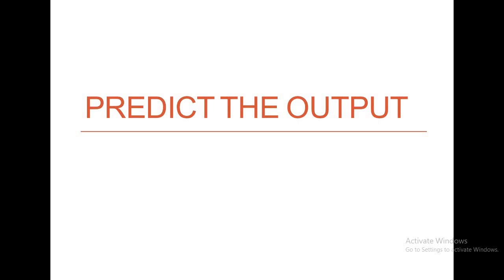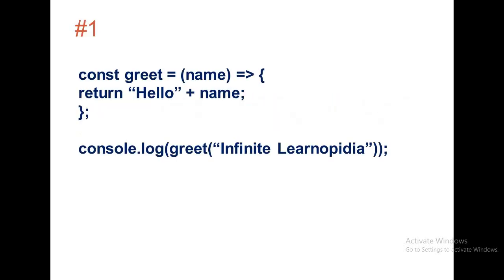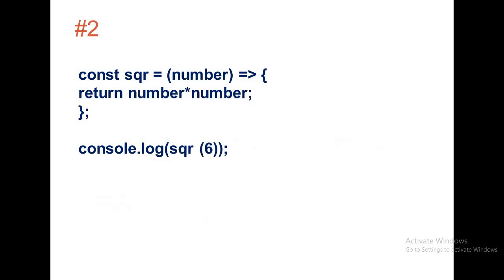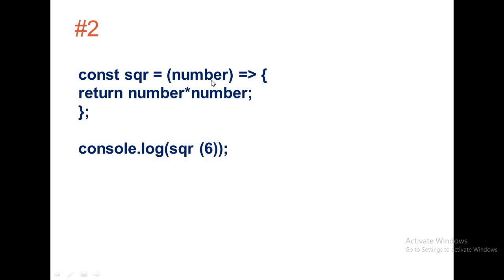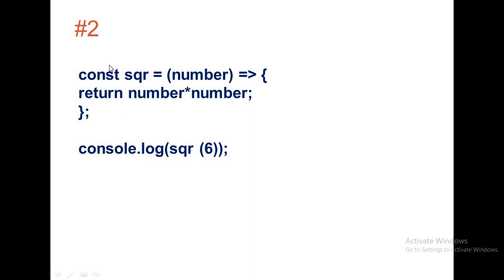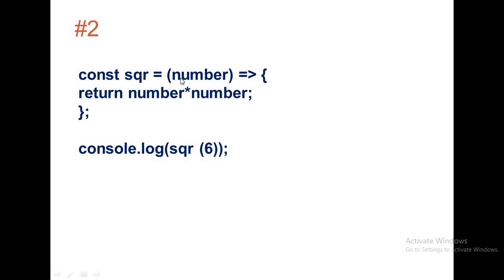ES6 | ECMAScript | Tutorial #2